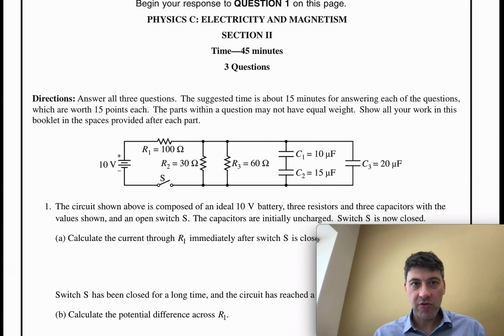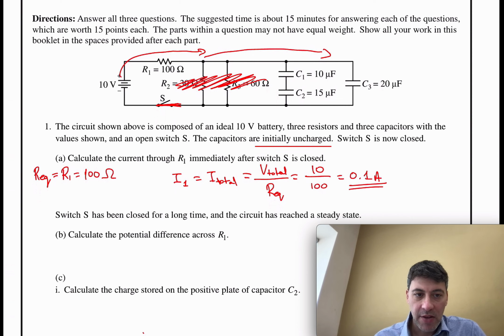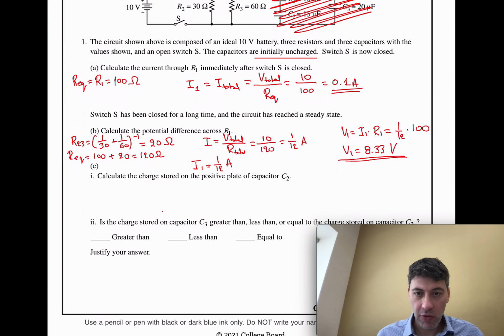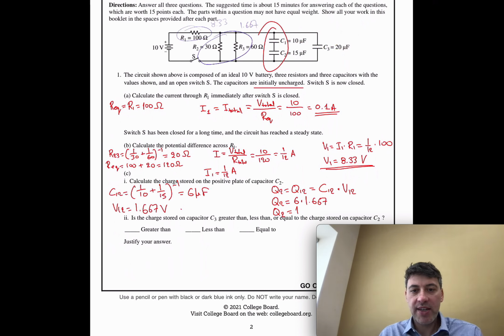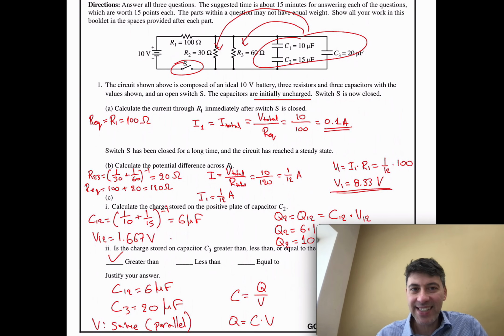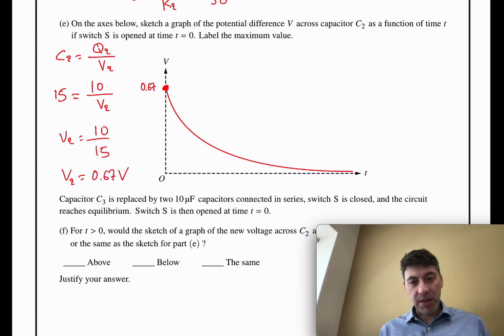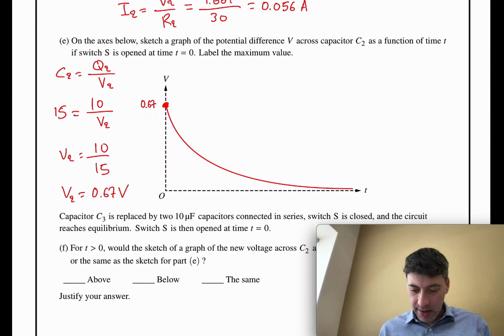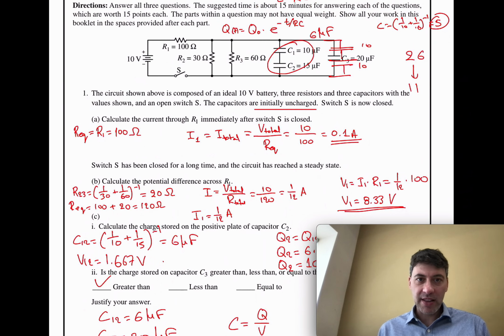AP Electromagnetism 2021 Question 1 (R-C Circuits)